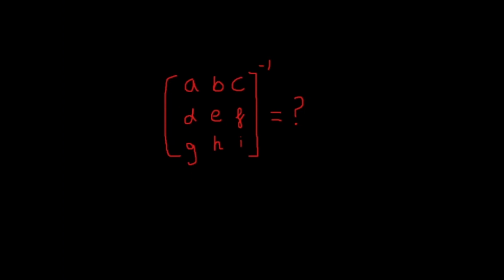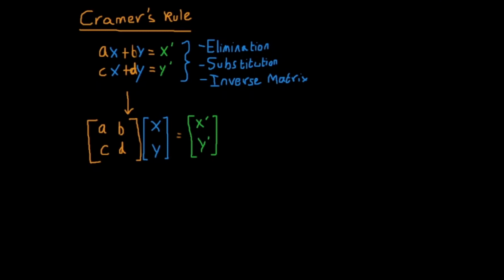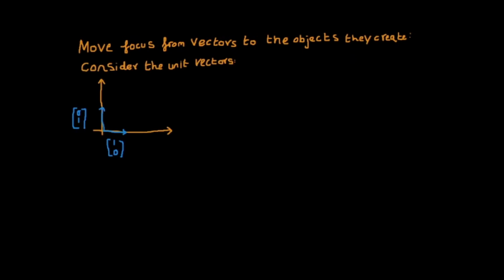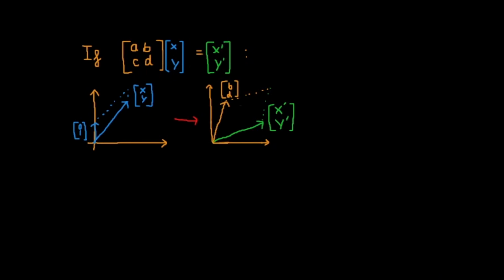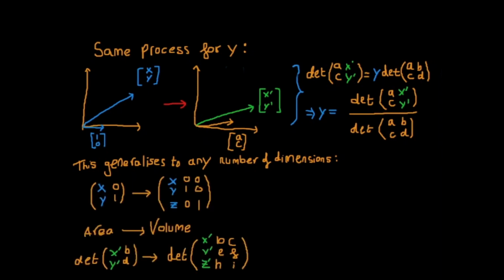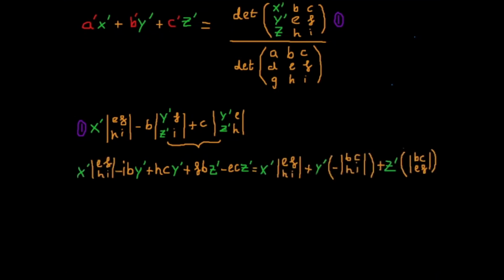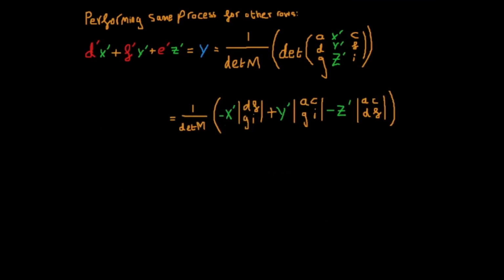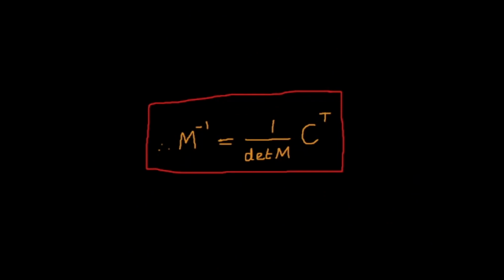Proof for the Inverse of a 3x3 Matrix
A proof for the inverse of a 3x3 which uses Cramer's rule, hope you enjoy.